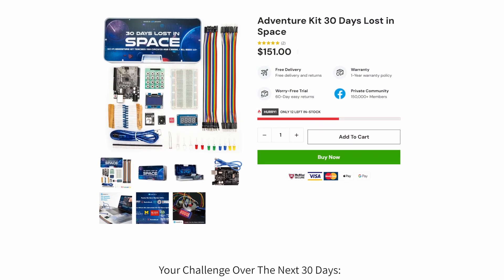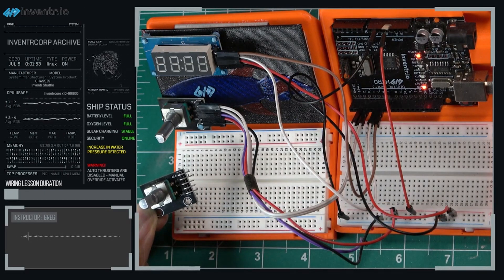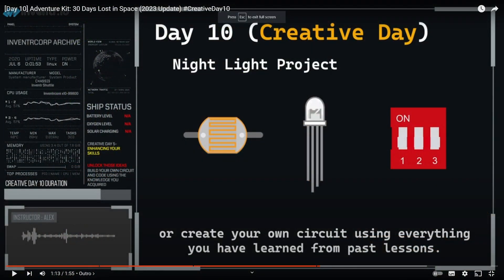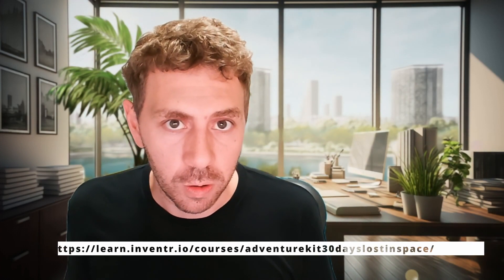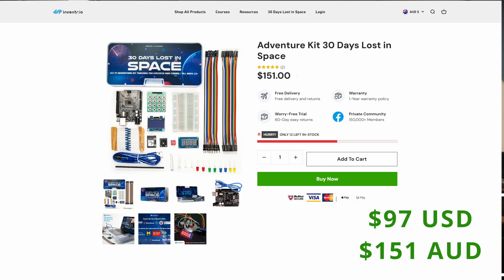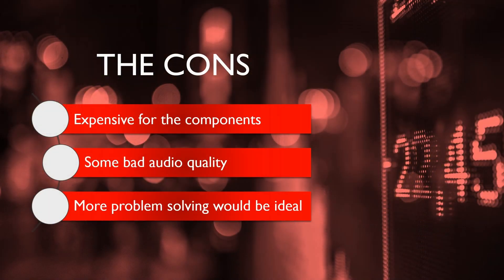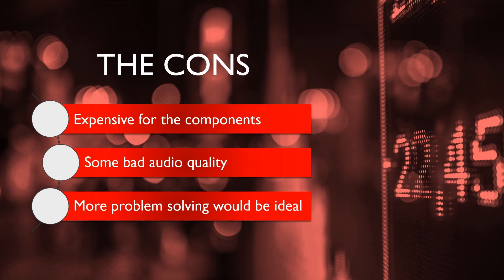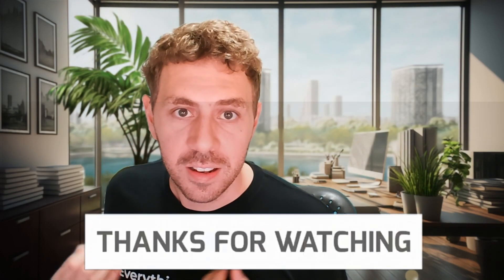How to Start Hardware Hacking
Check out INE Training (formally eLearnSecurity) for a wide range of courses including Penetration Testing Professional, Incident Response as Cloud, Networking, Data Analytics and Development.

Getting started with hardware hacking can be overwhelming, but there is no better place to start than right at the beginning. That's why I started with the 30 Days Lost in Space Kit by Inventr.io to get me started from the ground floor with all the right foundations to build upon.

This review will go over what i learned, what's included and how the training is delivered.